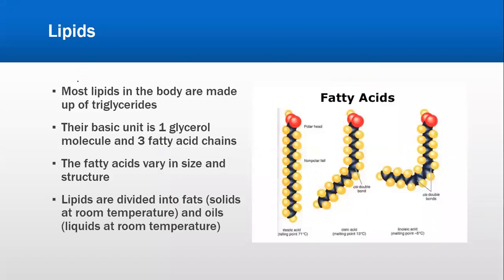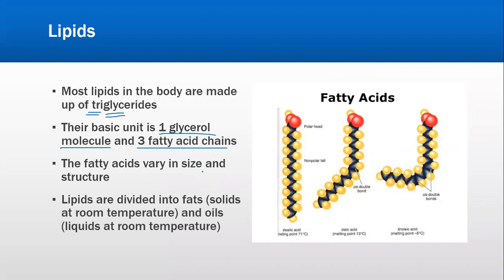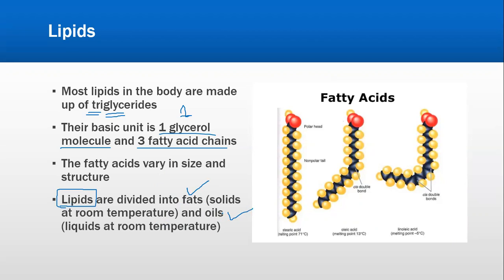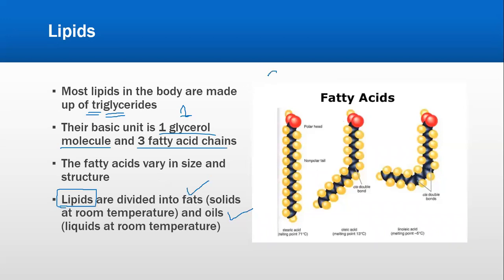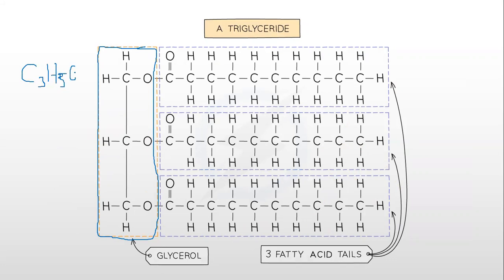Lipids | Biological Molecules | Edexcel IGCSE (9-1) Biology | Virtual Pathways